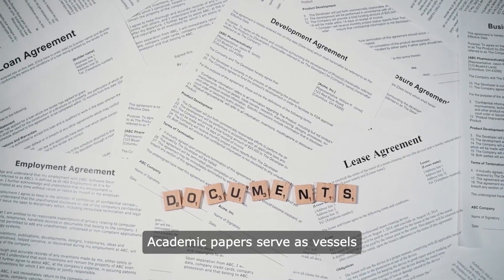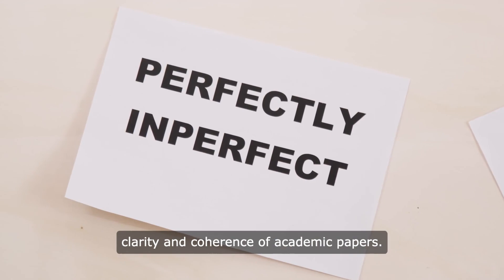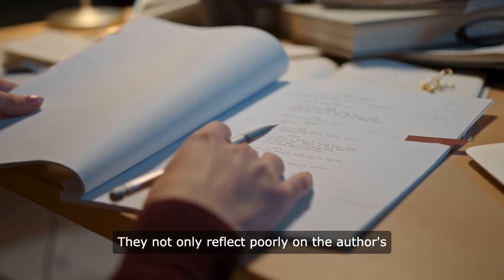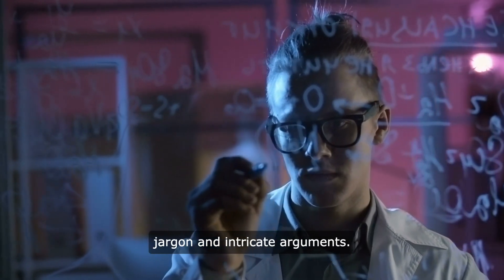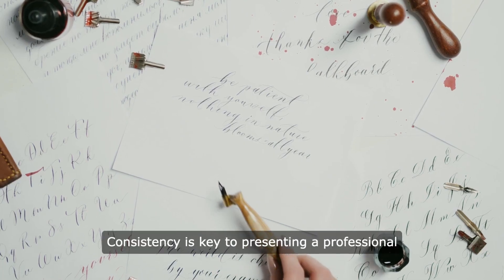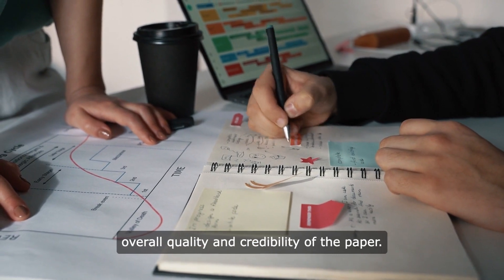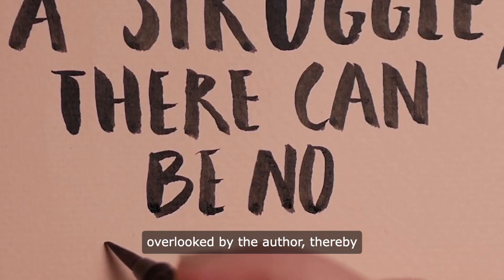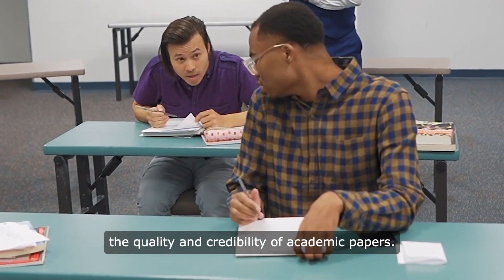Professional Proofreading Services for Academic Papers I Royal Research I Assignment Help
Unlock the secrets to impeccable writing with professional proofreading services. In this video, we delve into the benefits, techniques, and tools essential for refining your content to perfection. Whether you're a seasoned writer or just starting, discover how professional proofreading services can elevate your skills and take your content to new heights. Join us on this journey to mastering the art of writing!

When it comes to academic papers, there’s a lot on the line. Your grades, your reputation, and your future career prospects can all be affected by the quality of your work. That’s why it’s so important to ensure that your writing is of the highest caliber possible. One of the best ways to do this is by utilizing the services of a professional proofreading company.

Welcome to Royal Research, your trusted partner in academic excellence! 🎓 With a commitment to quality, integrity, and professionalism, we offer a comprehensive suite of custom editing services and academic assistance to students, researchers, and professionals worldwide.
Our services include:

Custom Editing Services
Proofreading
Dissertation Editing Services
Nursing Project Help
Medical Project Help
Finance Project Help
IT Project Help
Dissertation Topic Selection
Management Project Help
SOP Help
Business Plan Help
Citation Help
Plagiarism and AI Removal Help
College Assignment Help
University Project Help
SPSS Project Guide